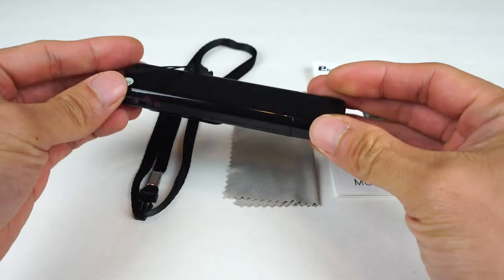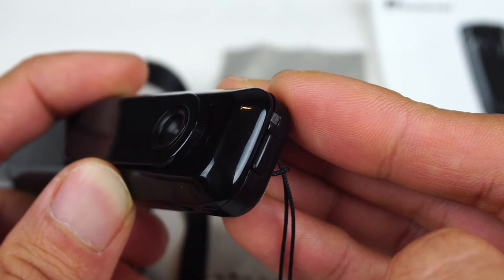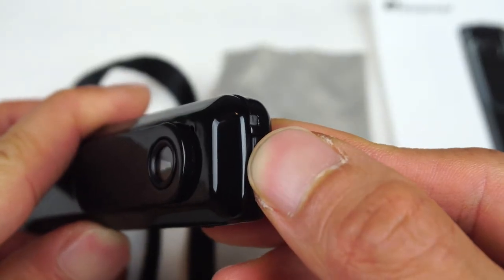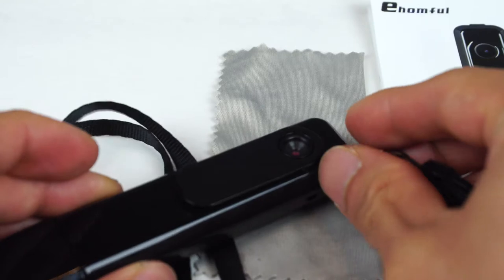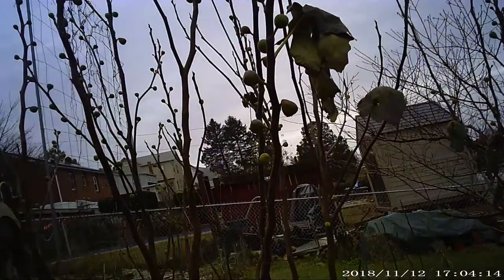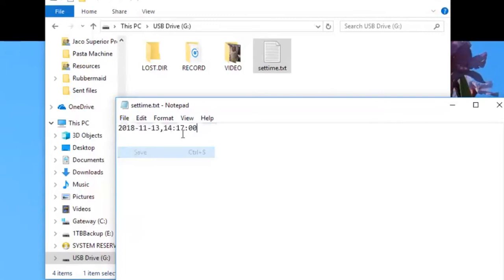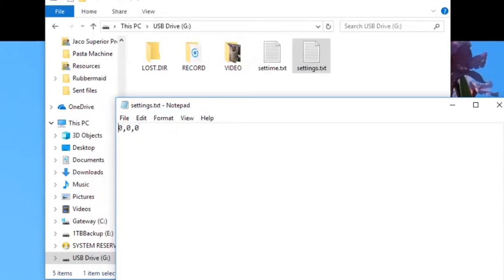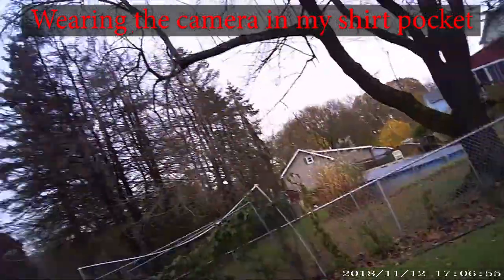Ehomful USB Pen Wearable Body Camera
Discreet, lightweight, easy to use; okay video quality, but faint audio from far away.

You’ll receive the camera, a wrist strap, a cleaning cloth, and an instruction leaflet. This camera measures 4.5”L x 1”W x 1/2”D and weighs about 2 oz. It has a glossy plain black plastic housing with the lens and pinhole mic on the front, a clip below that, the power mode switch on the right hand side, record button on top, lanyard clip, and a cap on the bottom which opens to reveal the microSD memory card slot and USB plug for charging and data transfers. A memory card is required but not included and the device supports cards up to 64GB cards.

This camera is able to take 120° wide angle video with a max resolution of 1920x1080p video at 30 fps. To record video, set the power switch to the first mode with the camera icon. The LED on top will be a solid blue indicating that it is in standby mode. Then click the record button on top. The LED will flash blue 3 times and then turn off to be more discreet, however, it will be recording. The camera will save video files in 5 minute clips and by default loop to write over the oldest file when the card is full. Note that this camera does not feature any infrared light for night vision recording and performs poorly in dark scenes. There is also no motion detection sensor so you can’t trigger a recording by motion. You will always have to physically press the record button to start and stop recording, and the camera will record continuously until stopped, runs out of battery, or the memory card is full, if looping is switched off.

Each 5 minute video clip is saved in AVI format and takes up about 1 GB at 1080p or 500 MB at 720p. If instead of video, you want to record audio only, set the switch to the second position with the microphone icon and the LED in standby will be green. Again, while the unit is recording the LED is off for discretion. Audio files are saved in WAV format and a 1 minute audio clip takes up about 2 MB with 128kpbs bitrate; there is no length maximum for audio only recordings and recordings are not broken into clips, nor looped over if the card runs out of space.

The camera has a 550 mAh Li-po battery inside which allows you to use the camera up to 4 hrs for video and 7 hours for audio before needing to charge. However, at 1080p resolution on a 64GB card, you’ll only get about an hour’s worth of video before it loops and with 720p video you can get a little over 2 hours of video. To charge the camera or download the saved files, simply turn the unit off, then plug it into a USB port on your computer or laptop. You can also use it as a webcam when plugged into a computer. For charging only, you can plug the device into any powered USB plug or adapter.

The fixed focus lens has a minimum focal point of about 3 feet. Any closer and things just look a little bit blurry. The audio is somewhat quiet, but picks up voices within a few feet clearly, albeit with some background noise. I did have to bump up the gain in post processing to get a decent volume level. You’ll notice in the video file that there is a timestamp which you can set or change, though the instruction manual explains the process incorrectly.

To set the time and date, plug the camera into your computer, then navigate to the SD card’s main folder. Create or edit the text file called settime.txt. In this file, type in the current time and date in the following format, year month and day of month separated by hyphens, comma, military hour, minute, and second separated by colons with no spaces between the date and time. Then save and close the file. You’ll need to create a separate file, called settings.txt for changing additional video settings like video resolution, loop recording, and timestamp toggle. In this file, you’ll enter 3 digits separated by commas, either 1 or 0. The first 1 sets the video resolution to 1080p, changing to a 0 sets it to 1280x720p resolution. The second 1 toggles on and off loop recording, to overwrite the oldest video or audio files, 0 for off 1 for on. And the third one toggles on or off the date/timestamp, again 0 for off and 1 for on. Save and close this file and these settings will take effect the next time you run the camera. Note that you’ll need to create the file every time you want to modify these settings.

Overall, this wearable body camera performed well as a budget level spy cam. It’s compact and fits in your pocket and the clip helps it face out to capture first person views as a body camera. The captured video isn’t amazing but has decent resolution for such a tiny lens, and the audio captured from its immediate surroundings is usable even if it’s a little quiet and noisy.